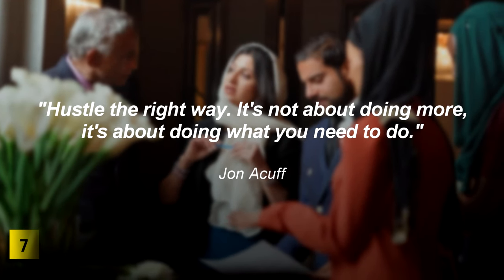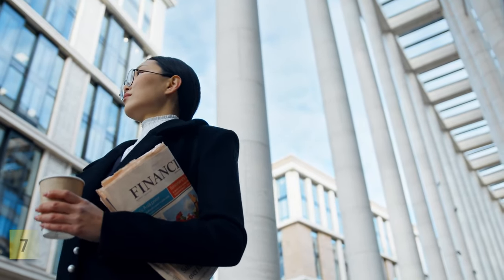How To Start a Convenience Store Business For Beginners (in 2024)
Start a business? Your next step is CRUCIAL. before it's too late!

If you're thinking about starting a convenience store business, you're in luck! In this video, we'll cover everything you need to know to start a successful convenience store business for beginners in 2023.

We'll start with the basics, including what a convenience store is and what it typically offers. You'll learn about the different types of convenience stores, how to choose the right location for your store, and how to research and analyze your target market.

Once you have a solid foundation of knowledge, we'll move onto the business side of things. You'll learn how to create a business plan, secure funding, and navigate the legal requirements of starting a convenience store business. We'll also discuss the importance of creating a brand and developing a marketing strategy to attract and retain customers.

But starting a convenience store business is not without its challenges. We'll address some of the common problems that arise in the industry, such as managing inventory, dealing with theft and security, and keeping up with trends and changes in consumer behavior. We'll also provide tips for troubleshooting and problem-solving.

In addition, we'll cover some of the financial aspects of running a convenience store business, including managing your cash flow, pricing your products, and understanding your profit margins. We'll also discuss the importance of having a strong relationship with your suppliers and managing your inventory effectively.

And finally, we'll wrap up with some advice for scaling your business, including expanding your product offerings, optimizing your store layout and design, and leveraging technology to improve your operations.

Whether you're an entrepreneur looking to start a new business, or someone who's always been interested in running a convenience store, this video has everything you need to get started. So sit back, grab a pen and paper, and let's dive into the exciting world of convenience store business!